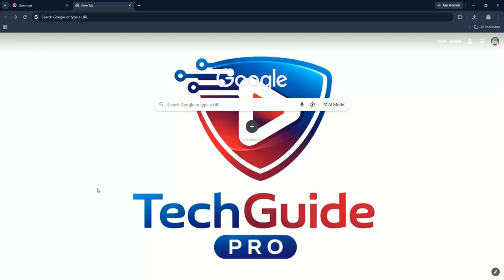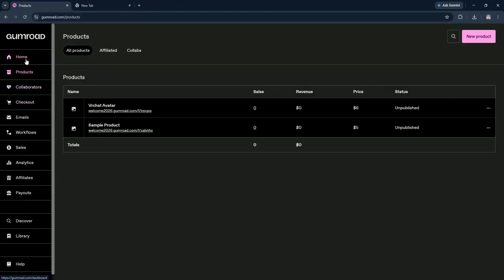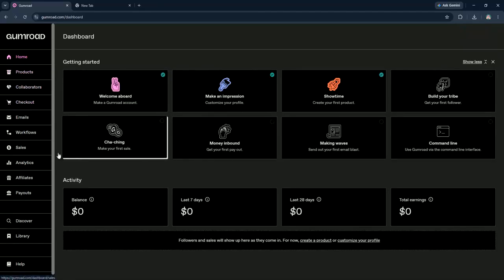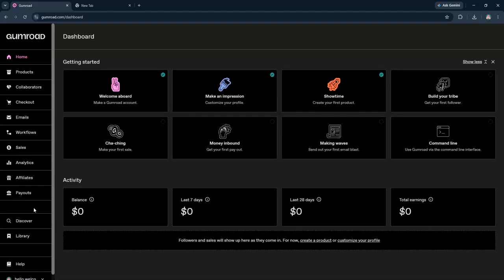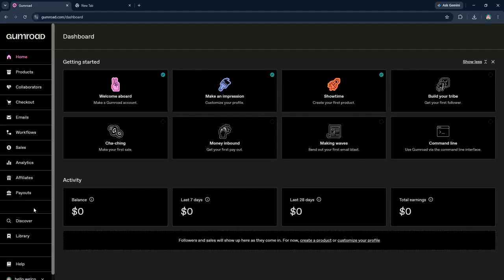How to Find Procreate Brushes on Gumroad - Easy Guide 2026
Learn how to find Procreate brushes on Gumroad.

In this tutorial, you'll discover how to navigate Gumroad's extensive marketplace to locate the best Procreate brushes for your digital art projects. We will explore tips for searching effectively, understanding brush packs, and how to identify high-quality options that suit your artistic style. By the end of this video, you'll be equipped with the knowledge to enhance your Procreate experience with the perfect brushes.